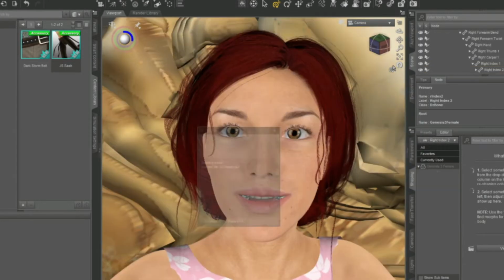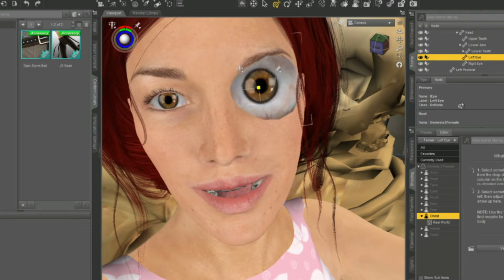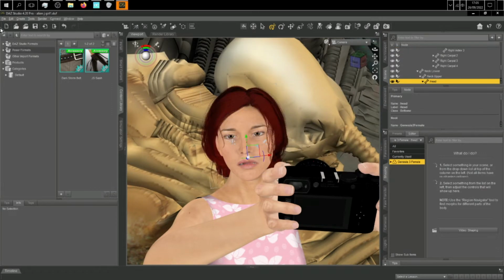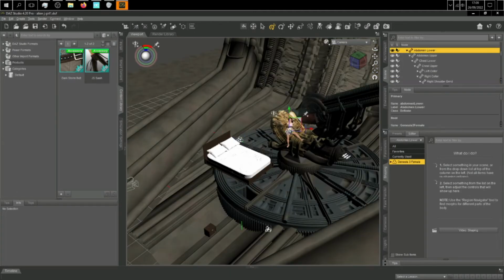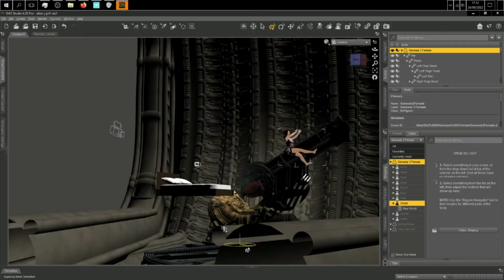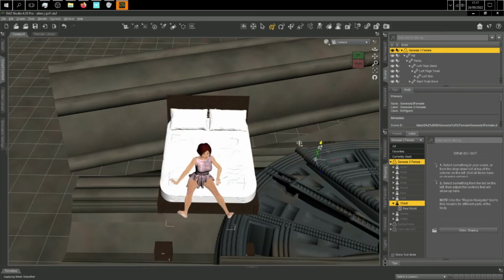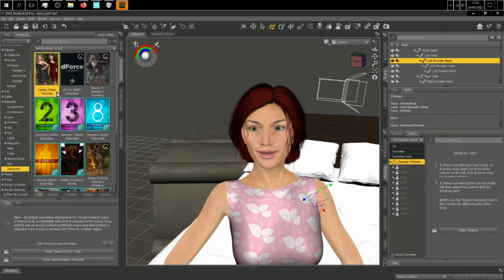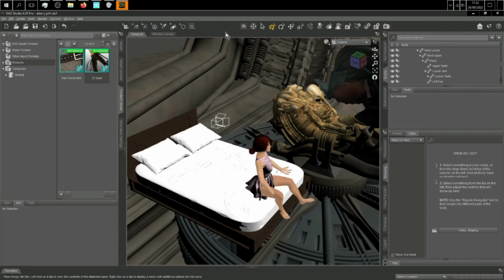DAZ 3D : Noob To Creator In 21 Days : Facial Expressions : Render Gallery Part 3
A final video covering facial expressions and figure placement,also a final show and tell of my rendered scenes showing what can be done in just 21 days.

Gallery music is from Freesound.org